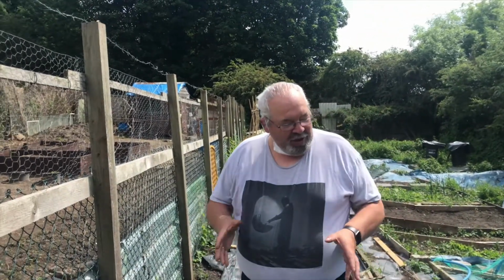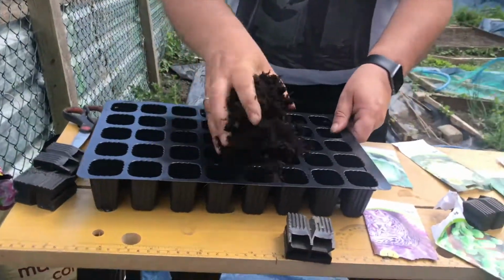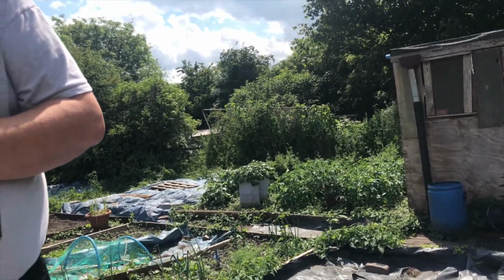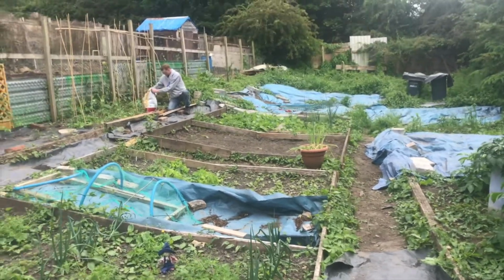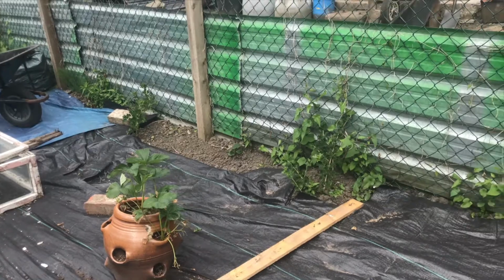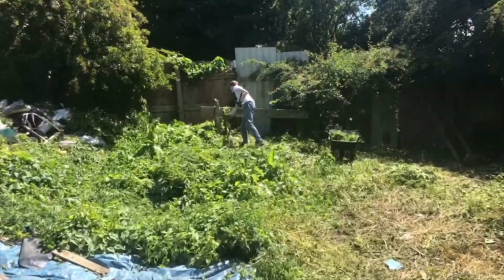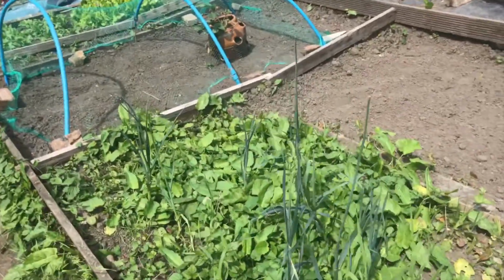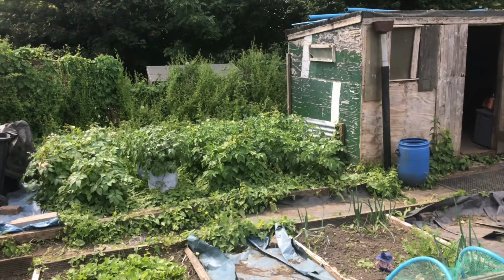July 2021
Allotment in july were we tried an experiment which seemed to work plus started clearing another part of our plot